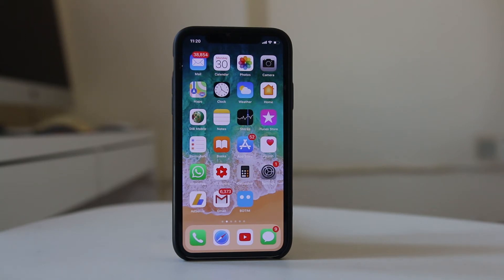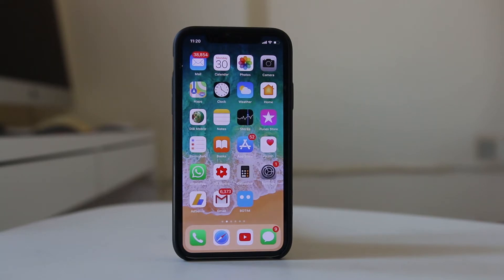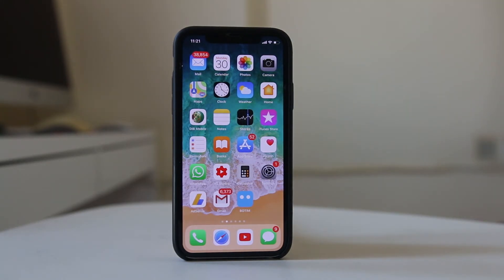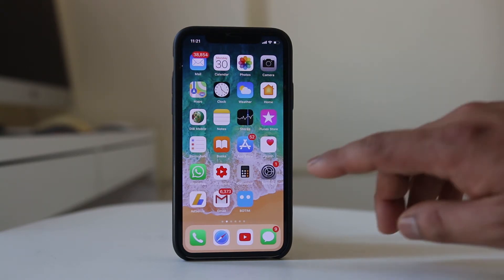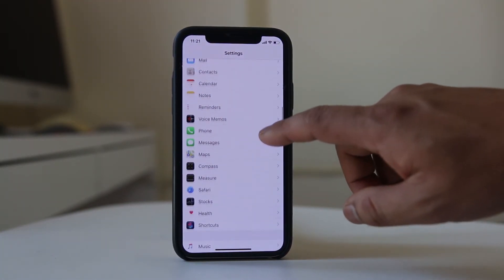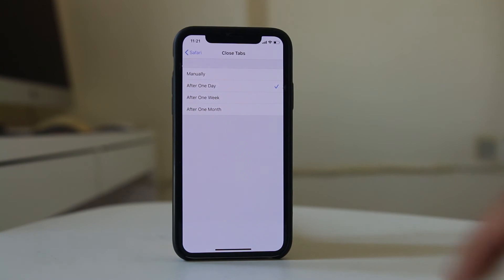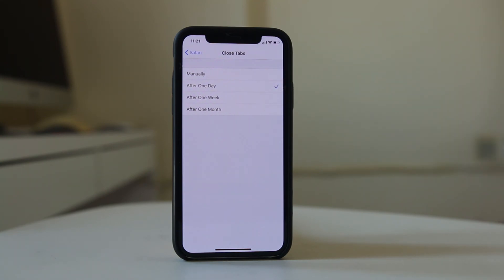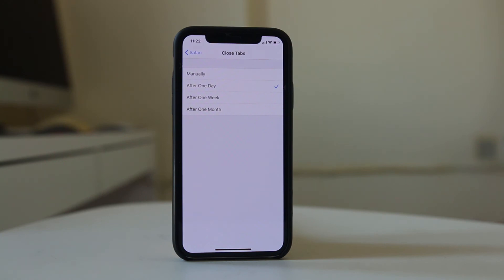How to automatically close the safari tabs on your iPhone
automatically close safari tabs iPhone

This video also answers some of the queries below:

iphone safari close tabs automatically
iphone safari close all tabs automatically
iphone safari close all tabs
how to stop safari from closing all tabs iphone
safari closing tabs on its own
how to stop safari from closing all tabs ipad
how do i stop safari from closing my tabs
why does safari keep closing tabs iphone
how to stop safari from closing all tabs mac
ios 13 safari tabs disappear

If you are the person who opens up safari tabs and forgets to close it then we will see how to close the safari tabs automatically. If you have lots of safari tabs open then it will consume yor iPhone data and will take some memory of your iPhone. So, what we can do is we can set a time when the tabs will close automatically.

Open “Settings”.
Scroll down and look for “Safari”.
Scroll down and look for close tabs and select it.
The default is Manually.
From here you can select either after one day, one week or one month.